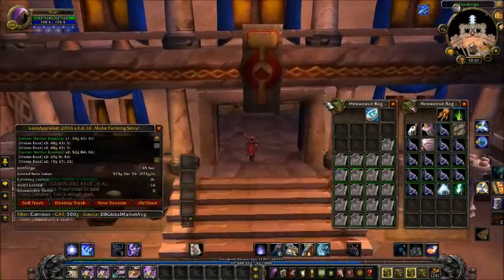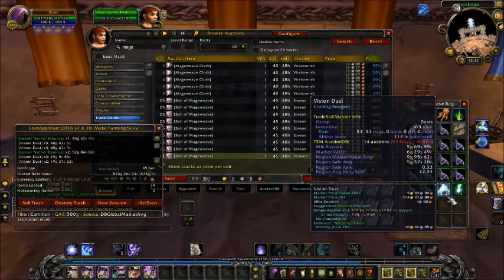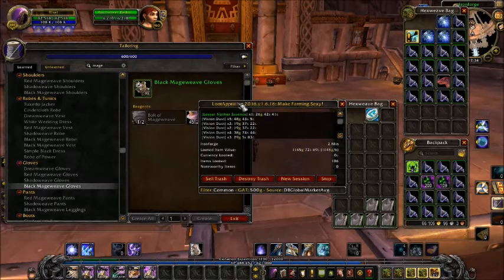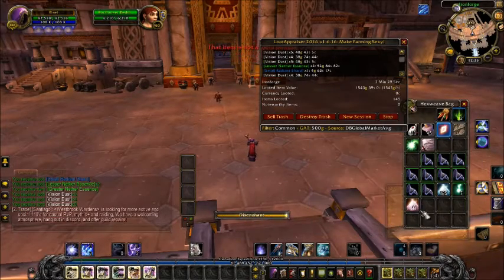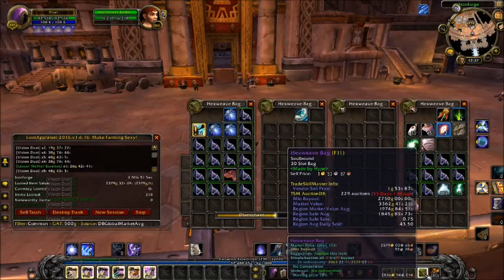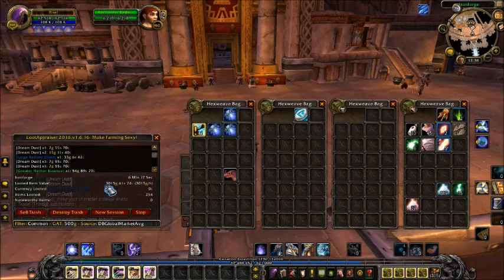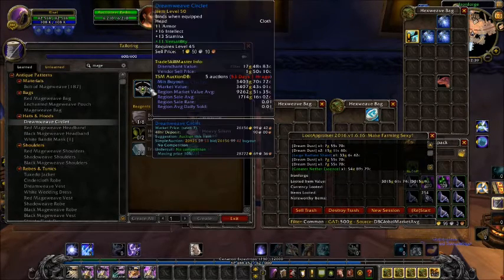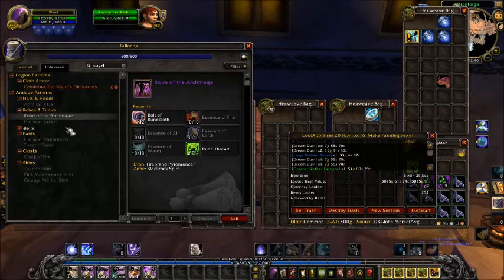How To Maximize Gold Profit With Mageweave Cloth (Mageweave Shuffle) 30k Per Hour WoW Gold Guide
I have thousands of guides, so be sure to come back for more.